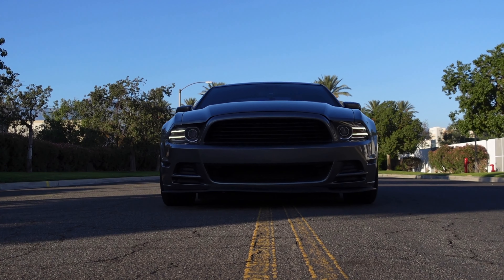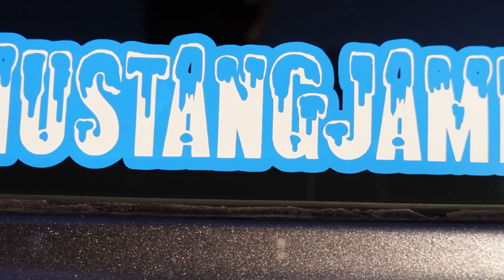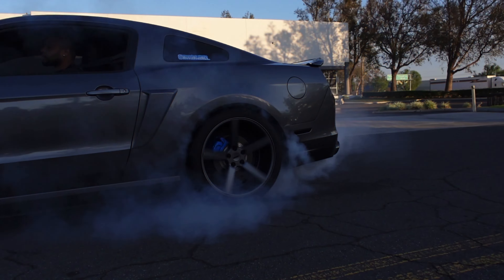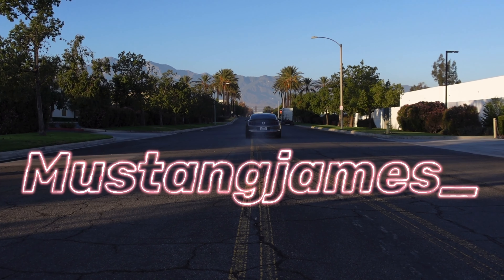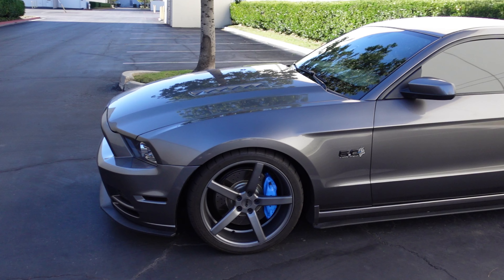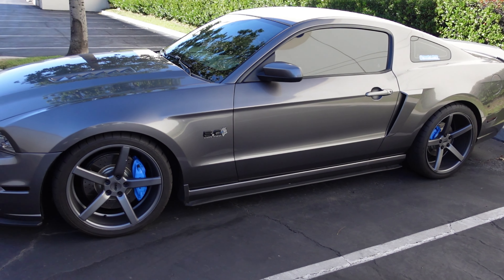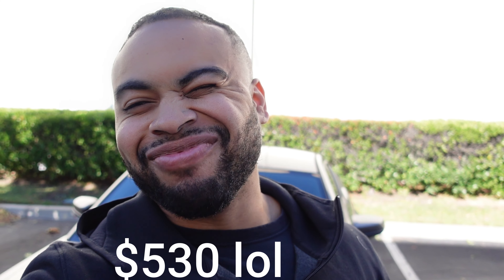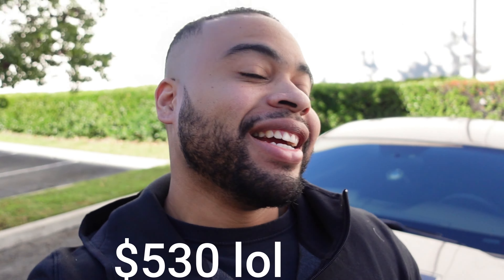FULL EXHAUST FOR YOUR 11-14 MUSTANG FOR UNDER $600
This is a quick video explaining how i did my $530 exhaust on my mustang!